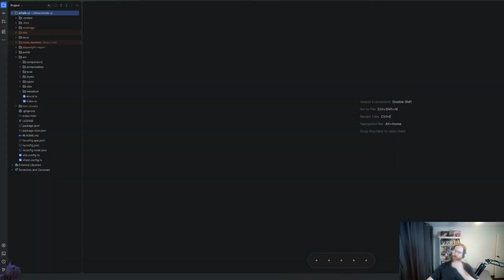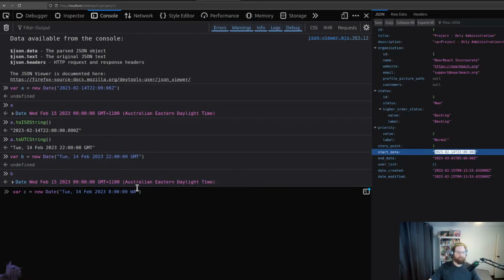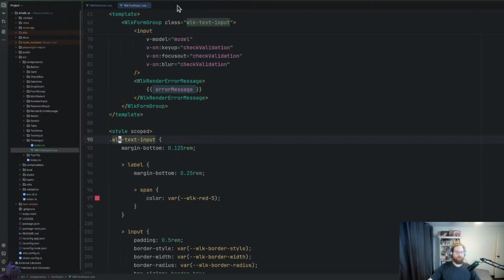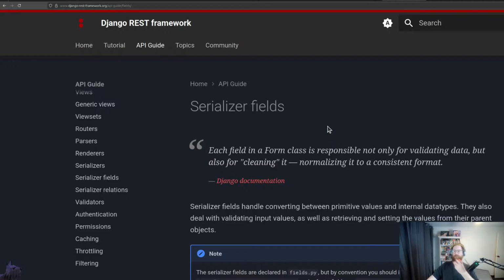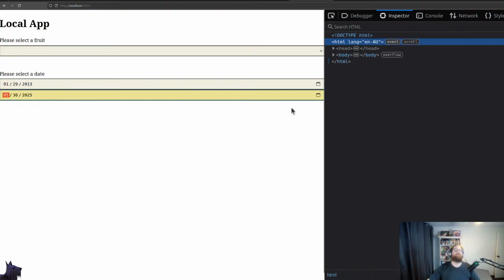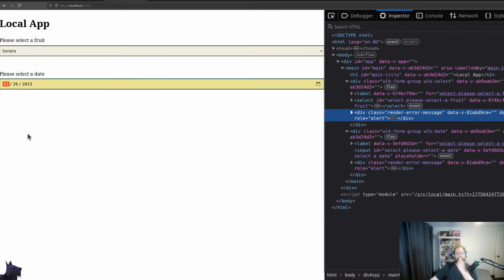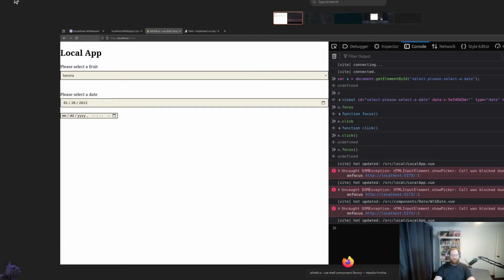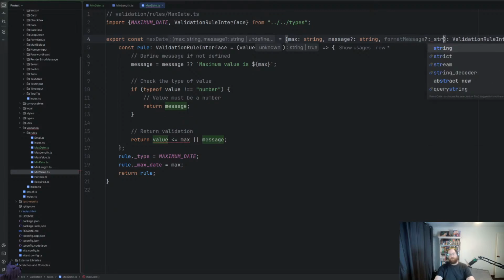Episode 526 - Web Development - Building an open source project management system